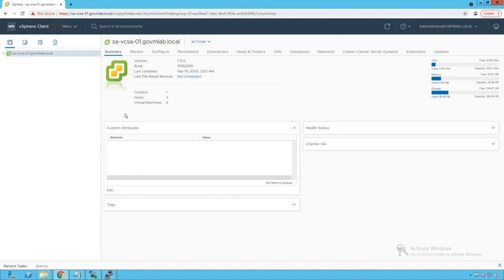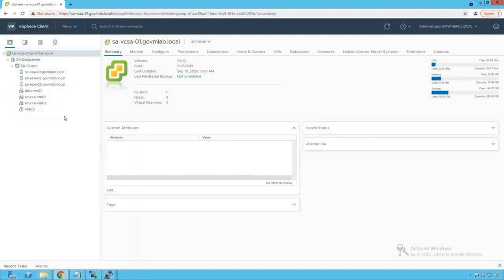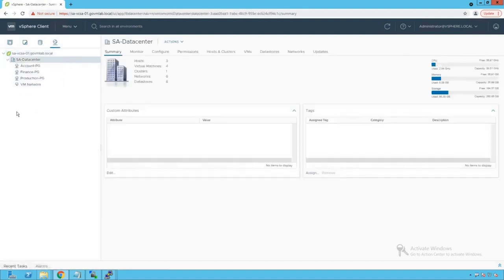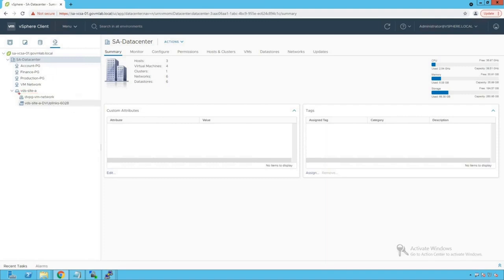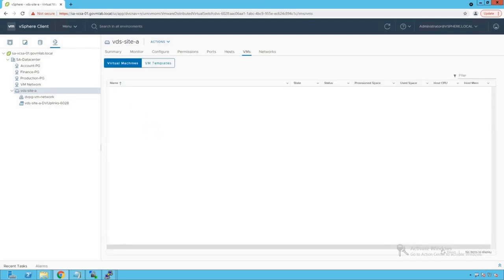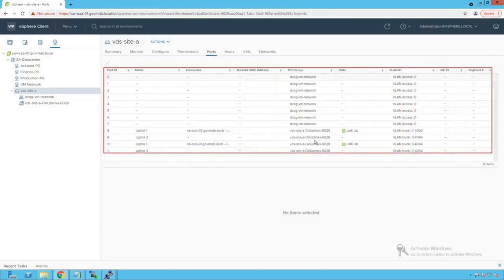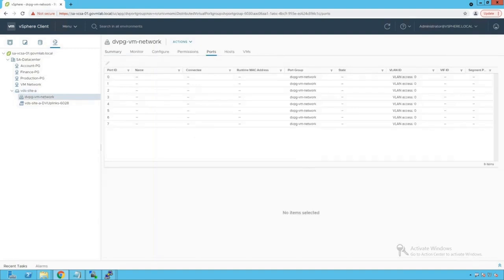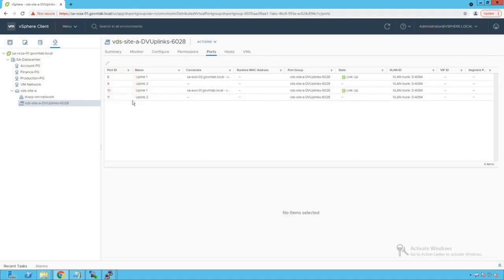Teaser of Lecture 21. What is vSphere Distributed Switch Health Check in VMware vDS: ESXi Networking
In this lecture, we delve into the vSphere Distributed Switch (vDS) Health Check feature within VMware vDS. This critical feature helps network administrators detect and troubleshoot configuration errors between the distributed switch and physical switches, ensuring smooth network performance by verifying VLAN, MTU, and NIC teaming configurations.

Key Topics Covered:
• Introduction to vSphere Distributed Switch Health Check
• How to configure the Health Check feature in VMware vDS
• Monitoring VLAN, MTU, and NIC teaming mismatches
• Troubleshooting common networking configuration errors in VMware environments
• Real-world examples of Health Check identifying and resolving network misconfigurations

About GoVMlab:
GoVMlab provides advanced networking and virtualization lessons focused on VMware technologies. With practical tutorials and hands-on insights, we help IT professionals sharpen their VMware skills and succeed in their careers.

GoVMlab Advantage
• Access to career counseling for personalized professional development.
• Interactive Q&A forum with expert-verified solutions.
• Interview prep with mock sessions and feedback from seasoned pros.
• Resume building tools and guidance for a competitive edge.
• A community network connecting you with peers and Fortune 500 alumni.

Timestamp:
00:00 Introduction to Distributed Switch Health Check
01:30 Review Distributed Switch network configuration
04:00 Validate health check in disabled state by default
05:00 View vSphere Distributed Switch health status
06:30 Enable health check feature for VLAN and MTU monitoring
8:30 Validate health check feature by VLAN & MTU misconfiguration
12:00 Validate VLAN & MTU issues detected by Health Check
13:00 Resolve VLAN & MTU configuration errors._